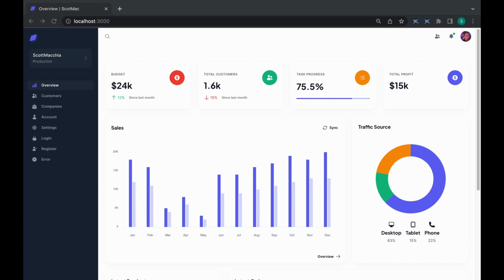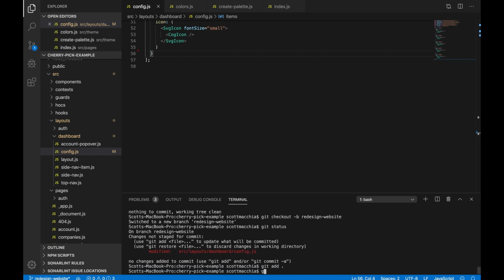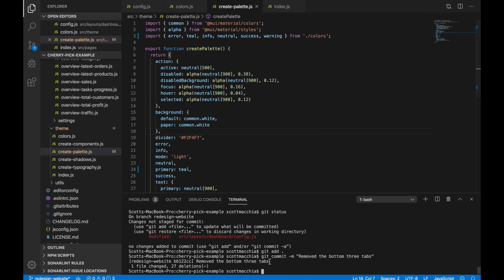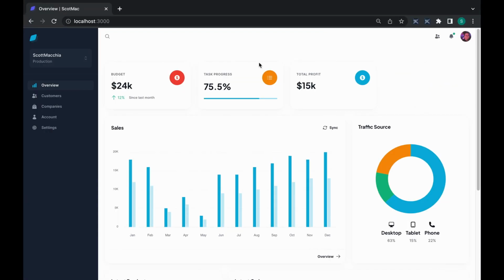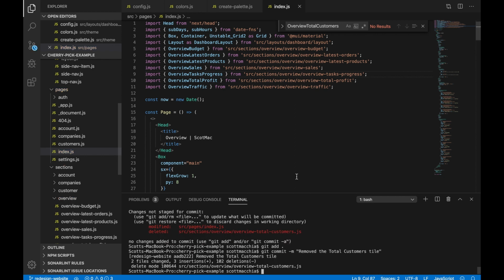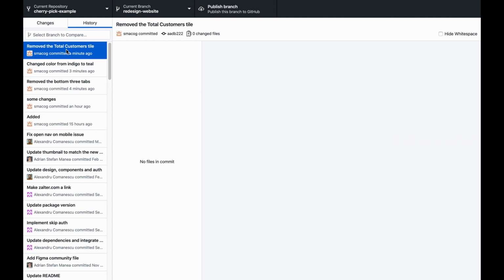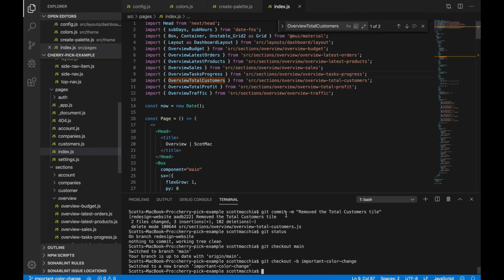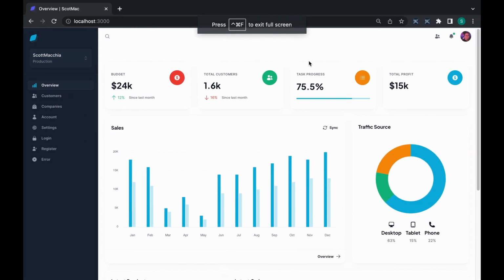git cherry-pick | Full Example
Having trouble with the cherry-pick git command? In this video I'll walk you through a use case for this command and implementation. Enjoy!